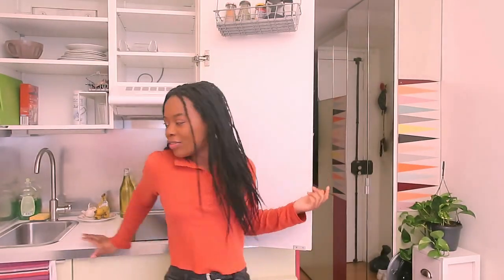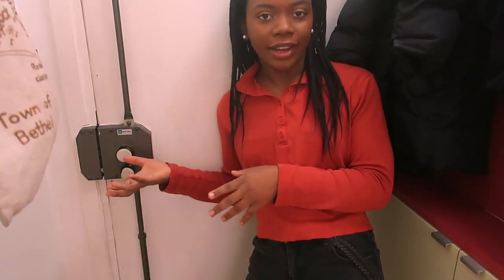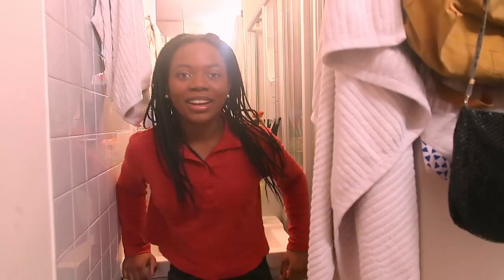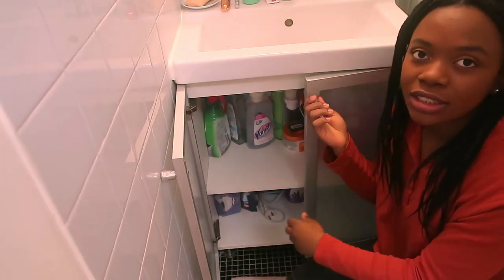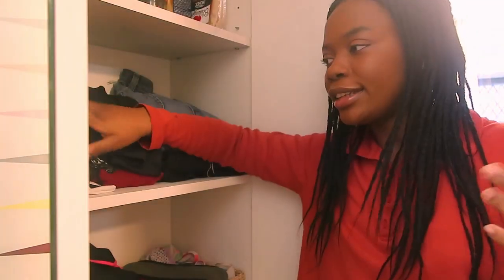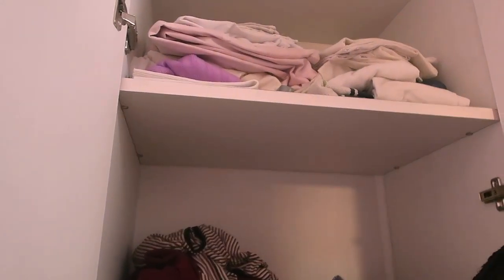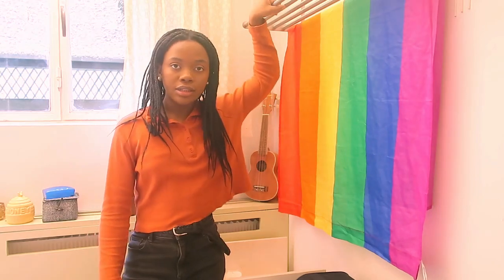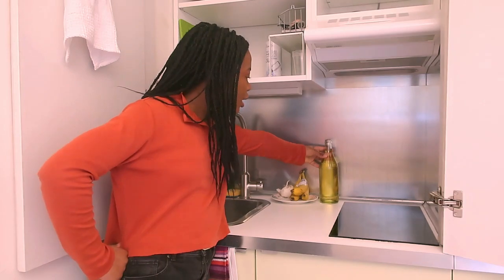☆ PARIS STUDIO APARTMENT TOUR: Chambre de bonne in the 16th arr ☆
Today I'm sharing with you guys may tiny little paris studio apartment. It's 540 euros a month in the 16th arrondissement of paris. Living in France has been so awesome and I can't wait for the adventures that await after france gets out of lockdown.

TIKTOK⇢ aimemaggiee

Camera ⇢ canon g7x
Editing ⇢ Filmora X

    ☆ ABOUT ME  ☆
I'm currently living in paris working as an english assistant
I'm slowly becoming a plant mom
I'm still learning how to live more sustainably